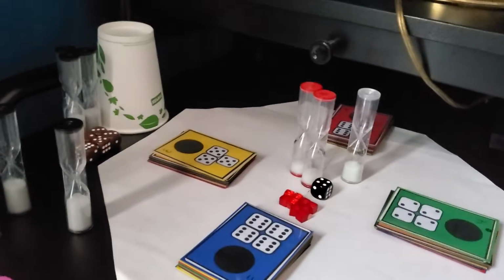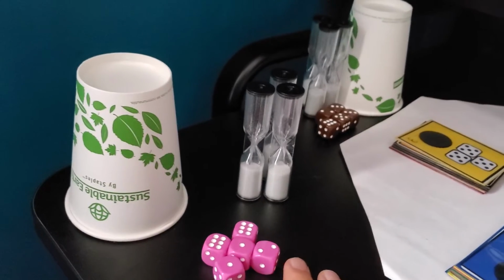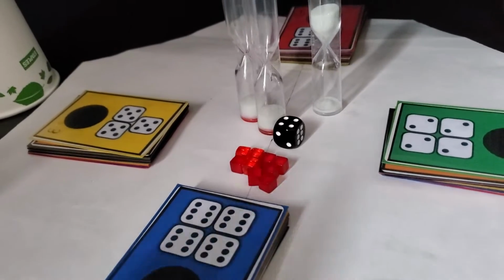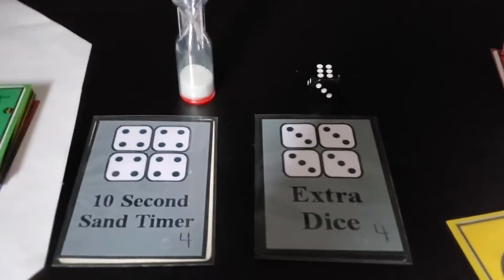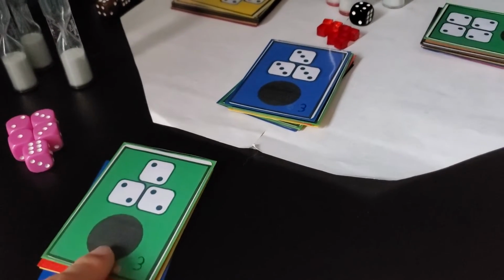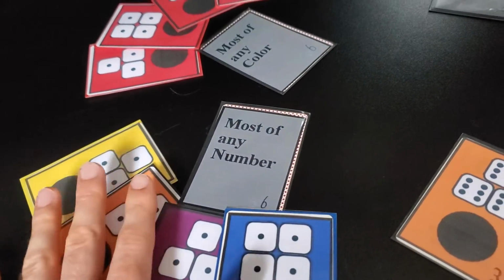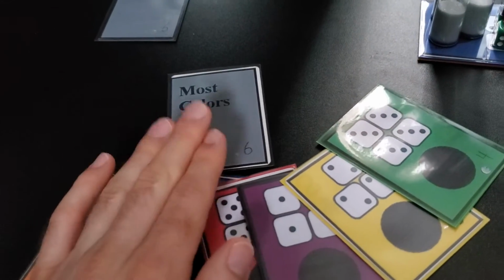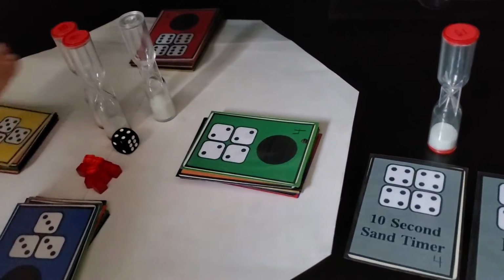BostonFig 2019 Submission - Burned!